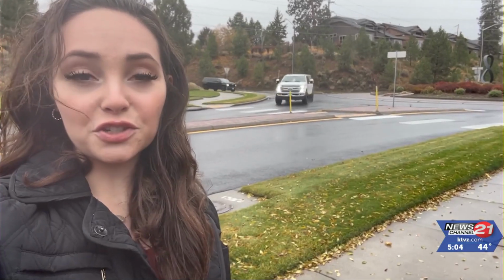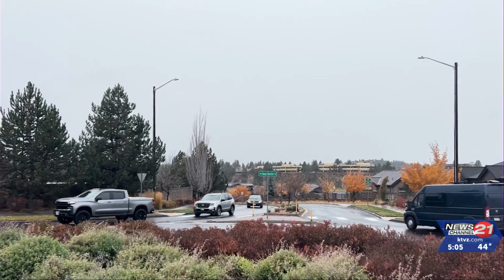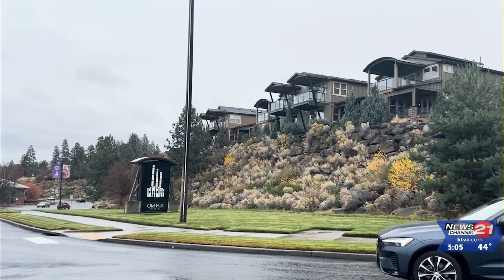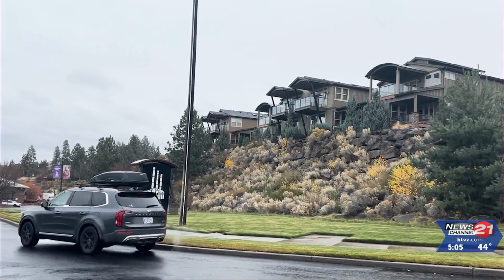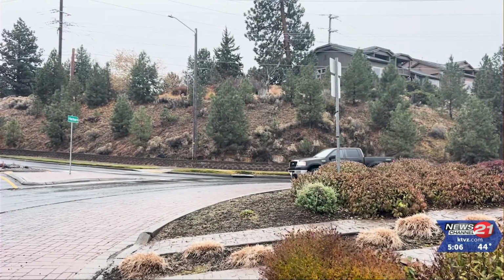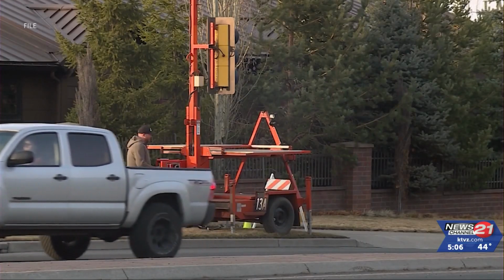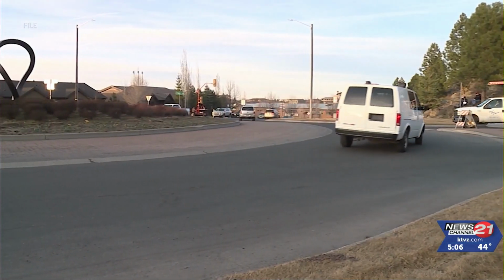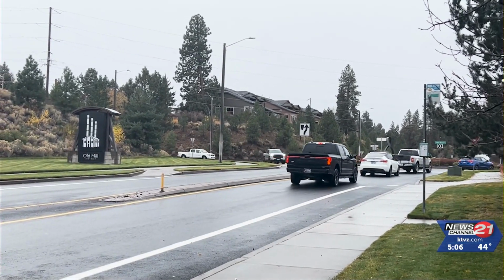City explores adding metered lights to busy SW Bend roundabout